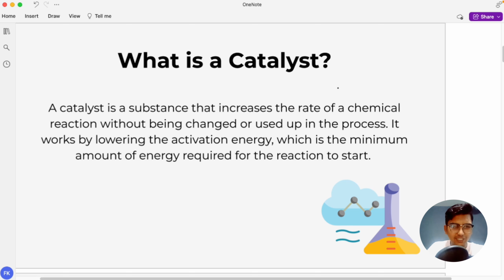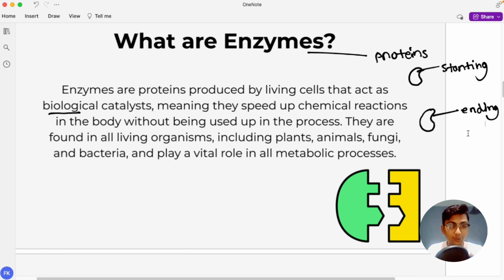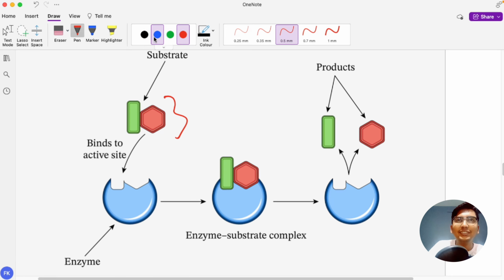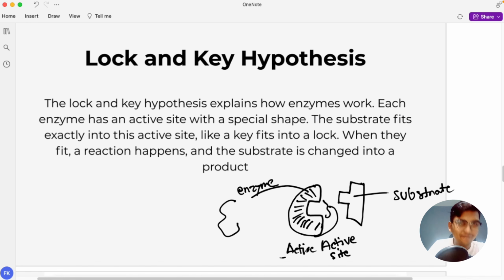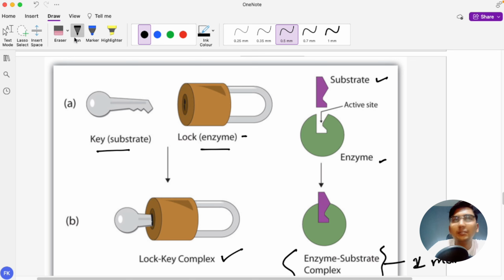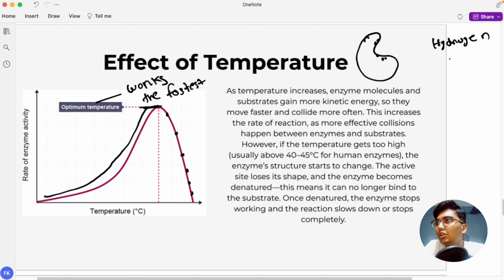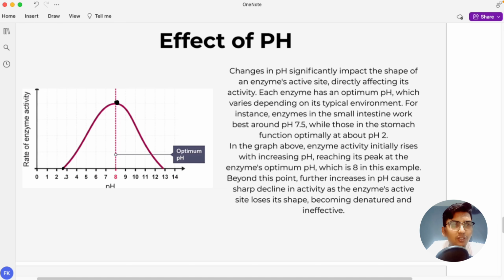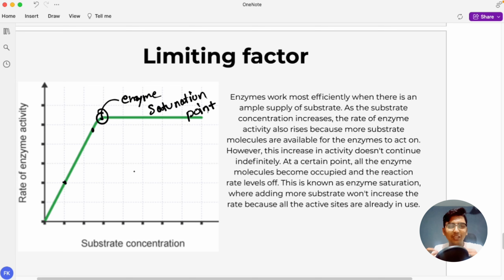GCSE Biology: Enzymes Crash Course for 2026 and 2027 Candidates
Welcome to Pathway to A-Levels! In this video, we break down everything you need to know about enzymes for your GCSE and O Level Biology exams.

✅ In this video, you'll learn:

What enzymes are and how they work

The lock and key model explained

Factors affecting enzyme activity (temperature, pH, substrate concentration)

Enzyme denaturation

Real-life examples and exam tips

Whether you're just starting revision or preparing for your final exam, this video will help you understand the role of enzymes in biological processes clearly and quickly.

📘 Perfect for students studying:

GCSE Biology (AQA, Edexcel, OCR)

Cambridge O Level Biology

IGCSE Biology